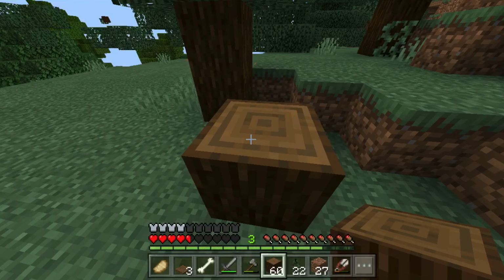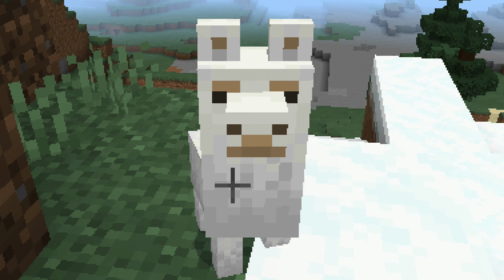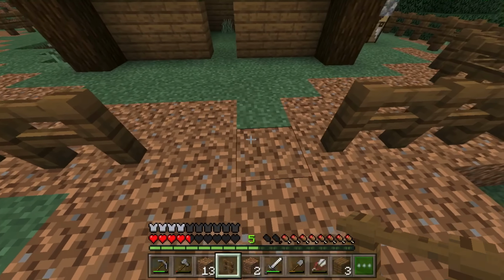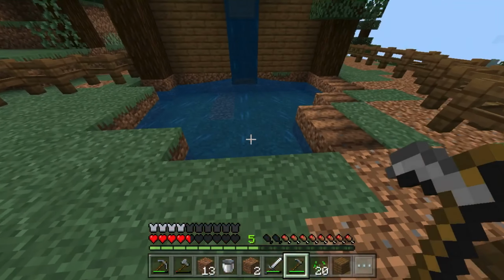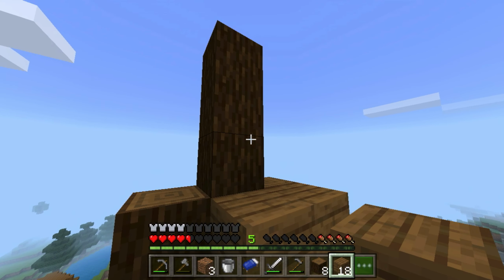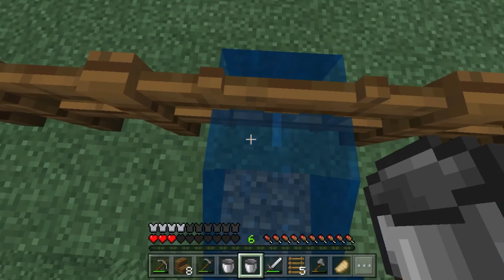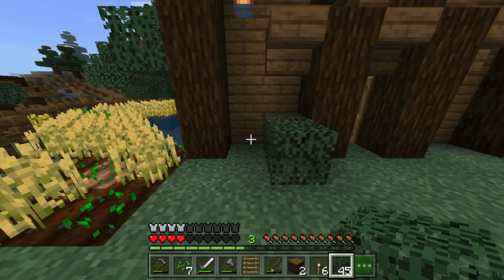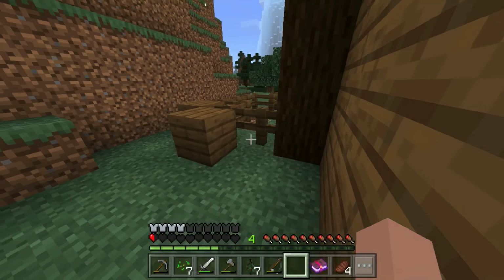BUILDING A WINDMILL IN MINECRAFT 6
aw man (dont say it) ITS TOO HOT IN MINECRAFT...i need something to cool off my hotness

hi im here to do cool builds (literally cool) im gonna make a WINDMILL. lets see how it TURNS (lol get it becuz windmill spin) OUT...

what does a windmill actually do?? does it capture the wind capacity of pressure then converts it to mathematical diameter equation of bologna?